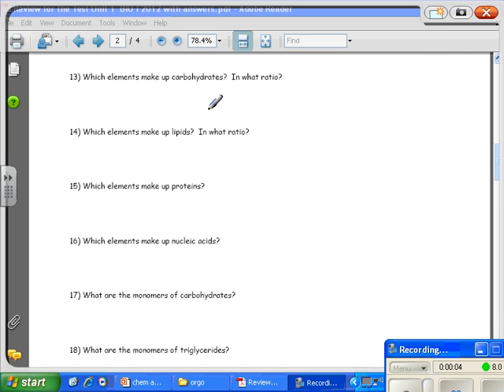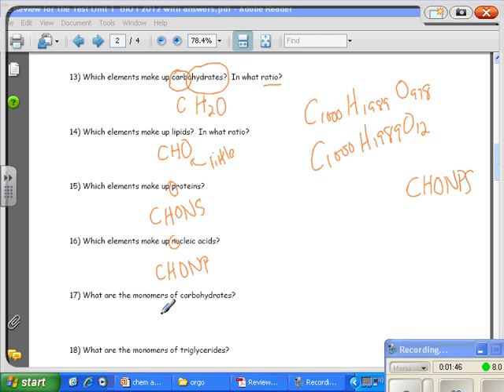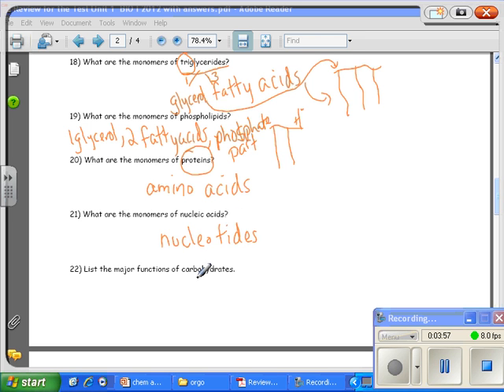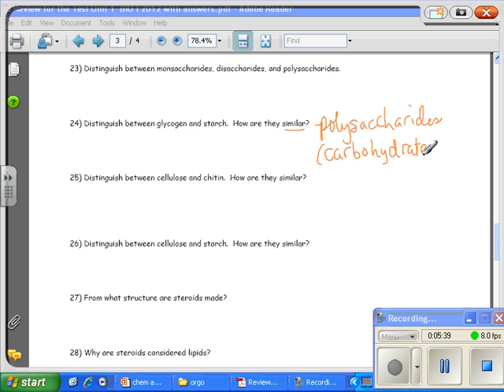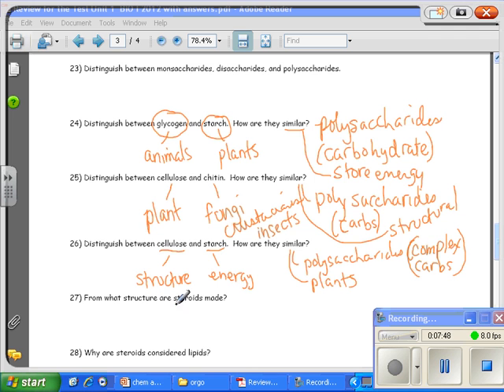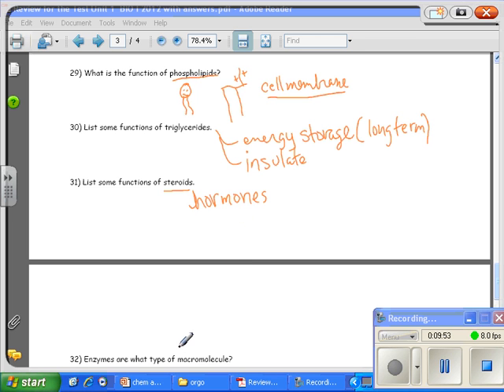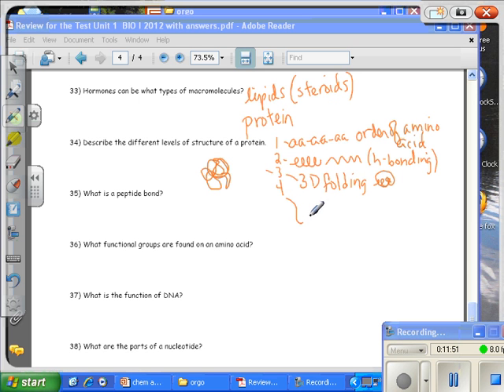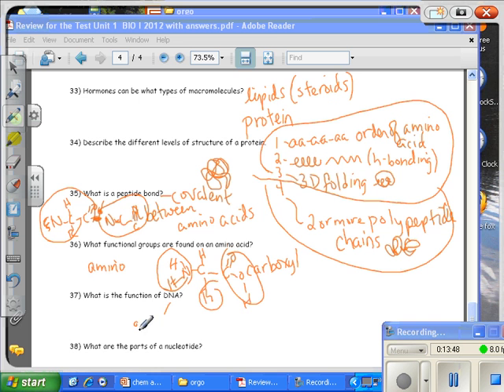2012 HN Organic Chemistry 3R msword review